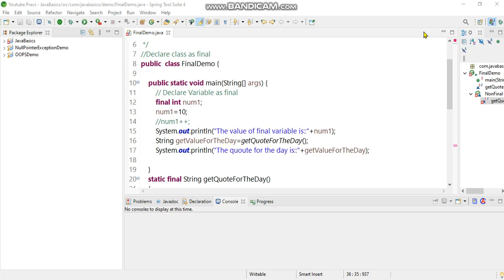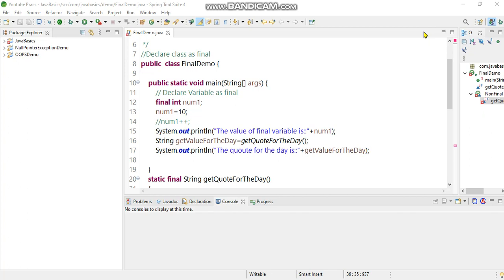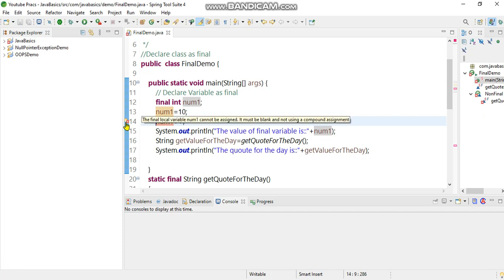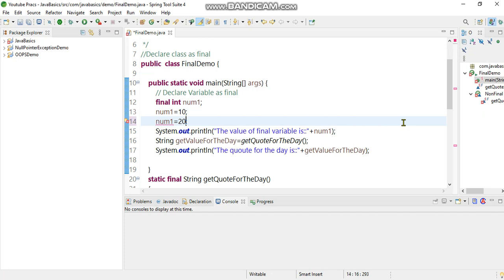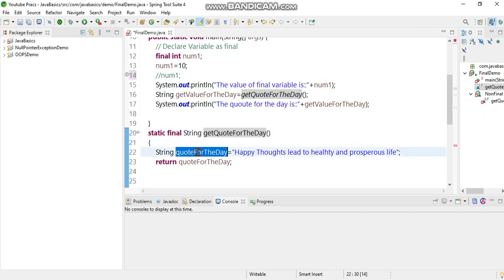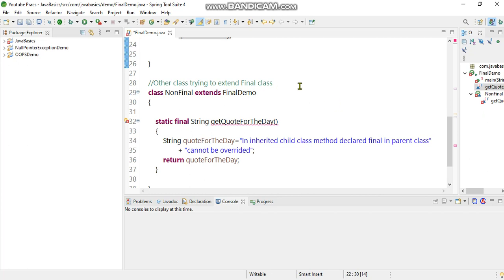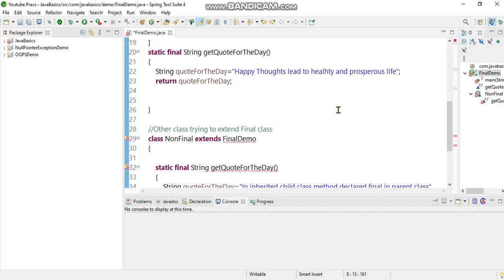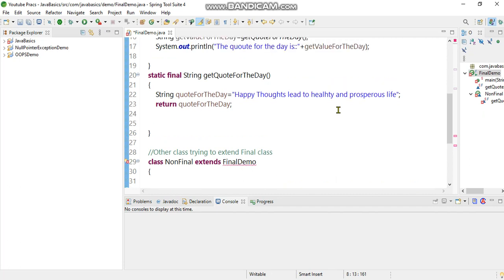Final Keyword in Java |Classes|Methods|Variables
Where can you apply final in java?
What is final keyword in Java example?
What is the use of final keyword in Java *?
What are the 3 uses of the final keyword in Java?
Can final methods be overloaded?

Final can be a class method or variable

Chapters:
0:00 Introduction
0:10 Example of final variable in Java
2:45  Example of final method in Java
3:48 How final methods cannot be overridden
4:58 Example of final class in Java

Following Topics covered in this video -:
1)What do you mean by the final keyword in Java?
2)Importance of final in Java
3)Final keyword used for variables classes and methods